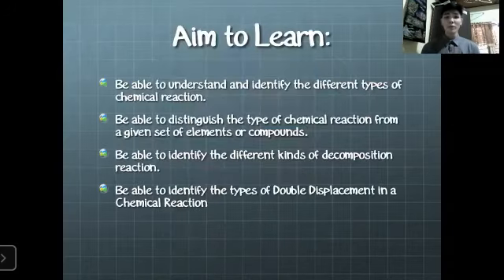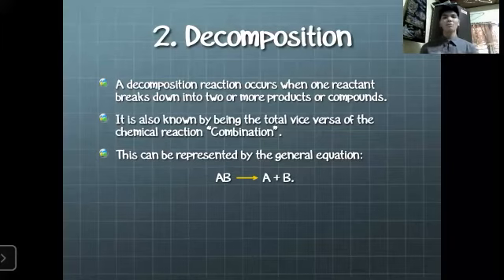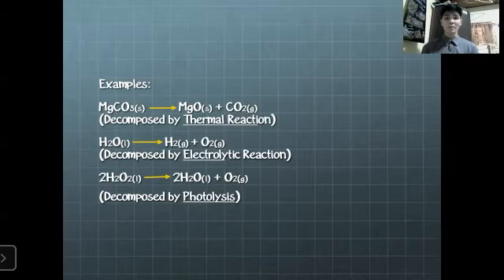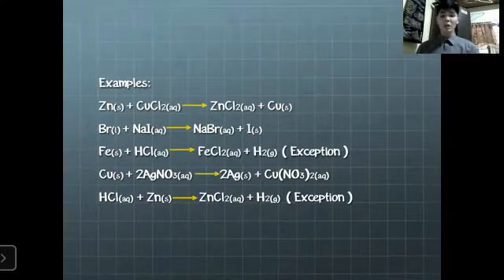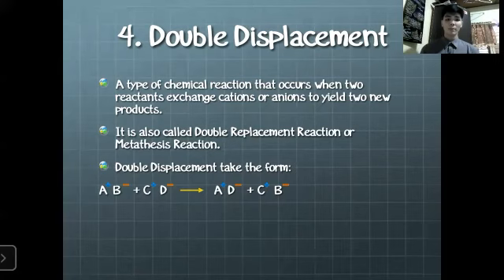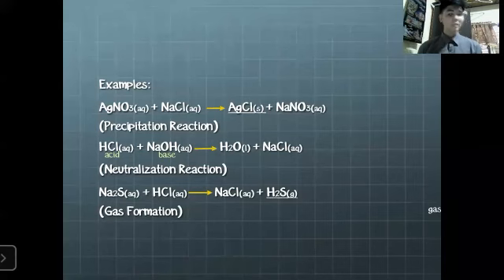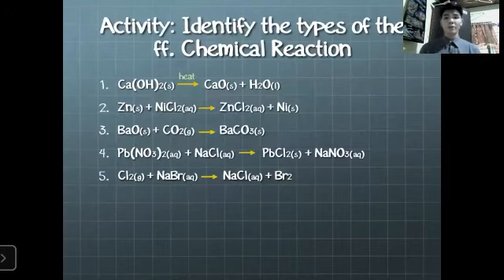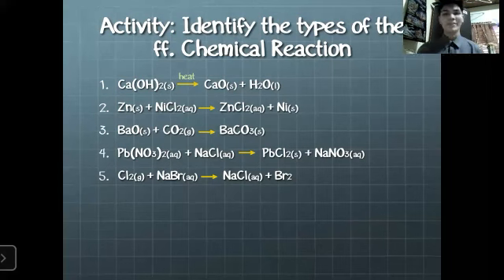Learning the TYPES OF CHEMICAL REACTION in 13 minutes!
made by: Ronan Diola
from STEM 11-Franklin of Malinta National High School
Performance Task #3 (in General Chemistry 1)